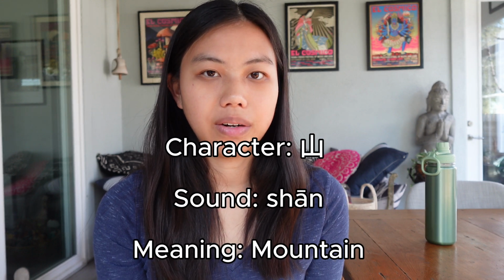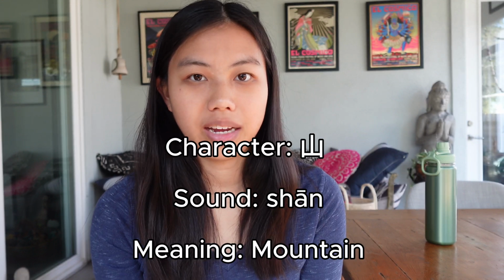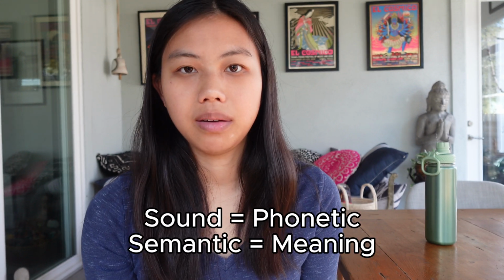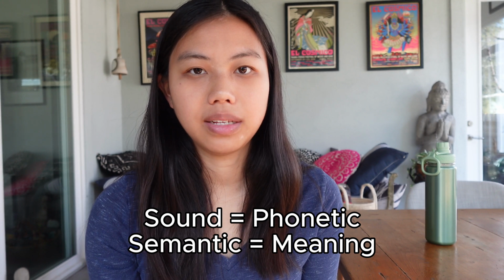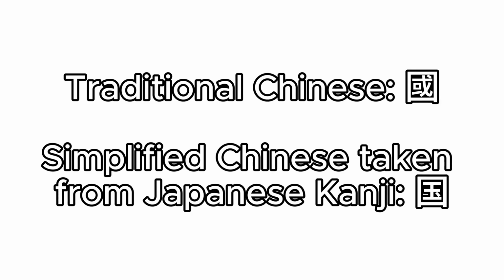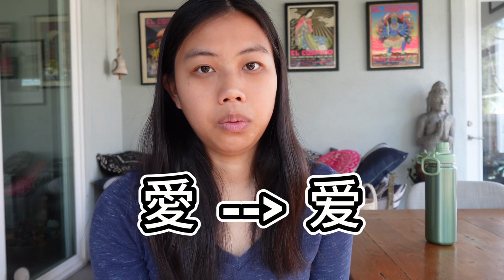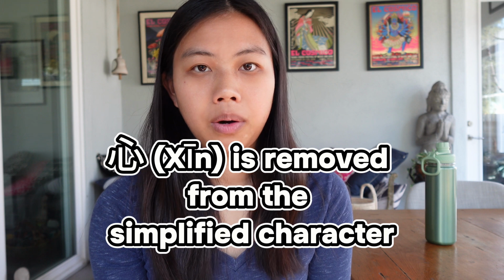Does Chinese Have an Alphabet? | Scarlett 福茵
Chinese doesn't have an alphabet and I'm going to tell you why.

In this video, I briefly go over what an alphabet is and the function romanization systems have in Chinese language.